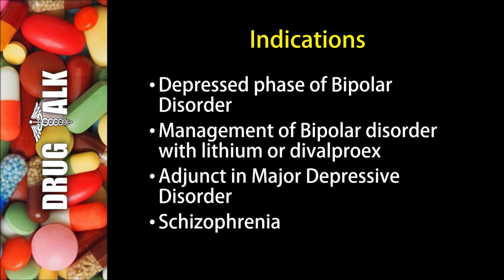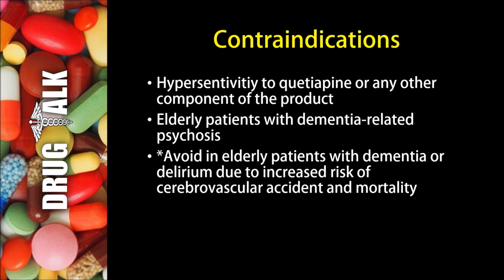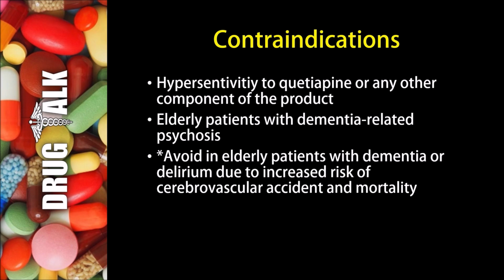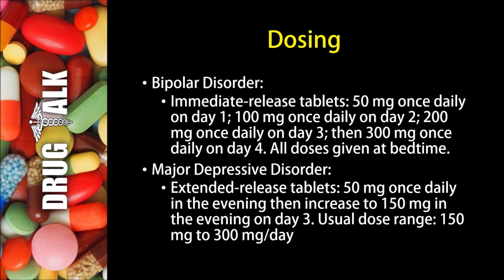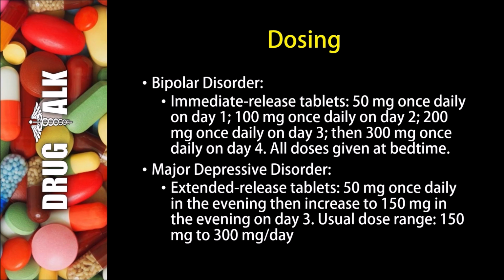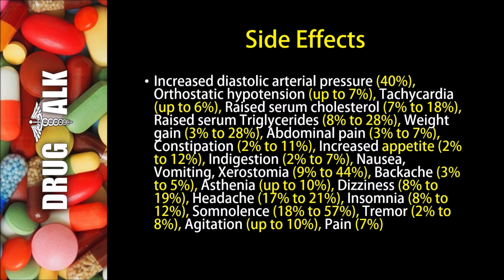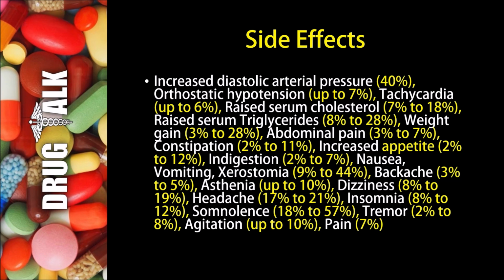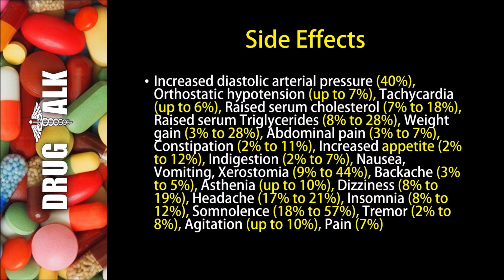Quetiapine (Seroquel) - Uses, Dosing, Side Effects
In this episode, I discuss a medication known as quetiapine (Seroquel).